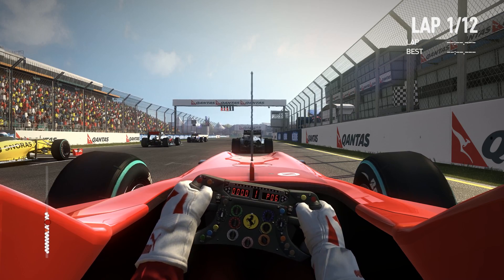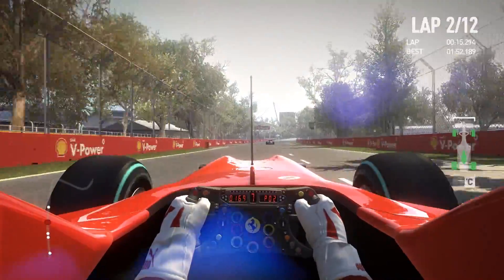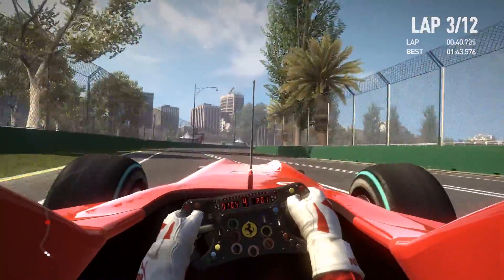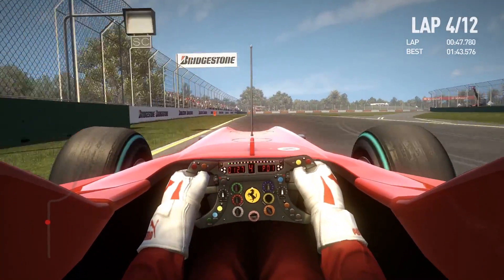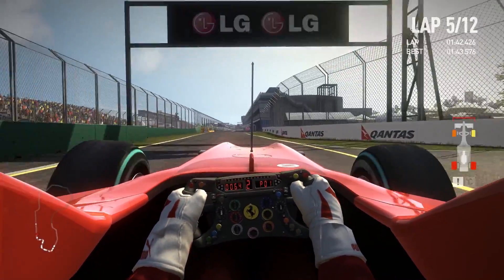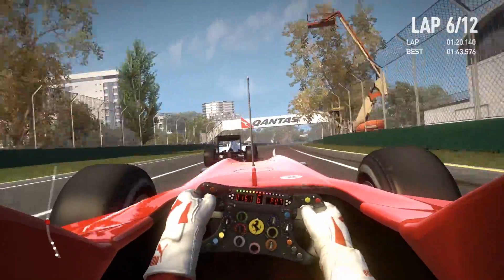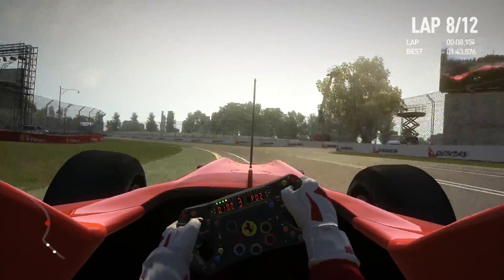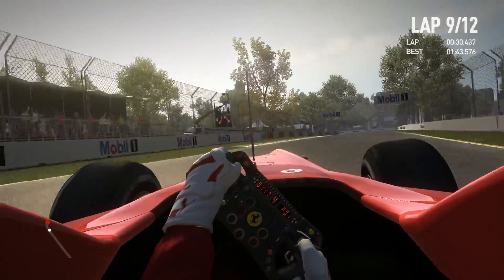F1 2010 | Realistic Grip Mod and ENB Testing | Ferrari F10 @ Melbourne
Just a video to test record settings, Audacity, and some new mods that I found for F1 2010. More videos soon to come! :D